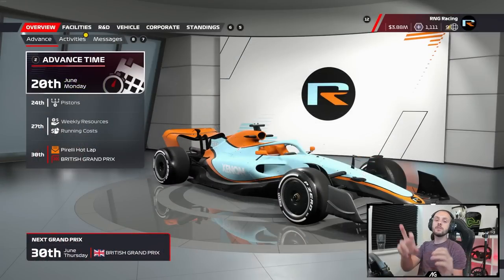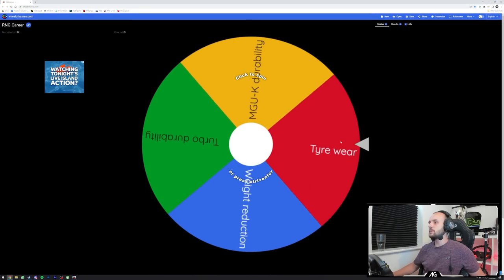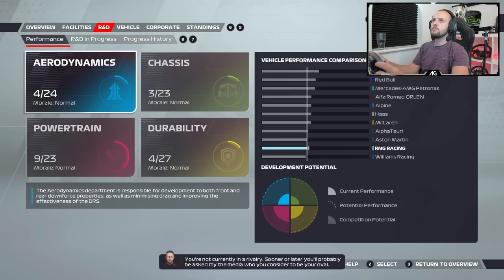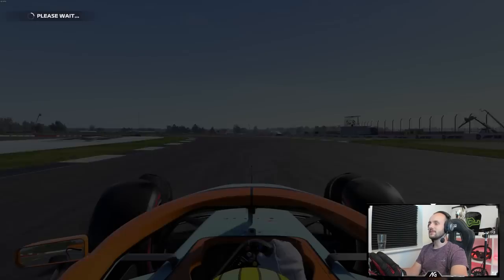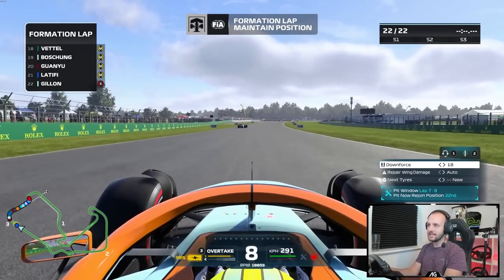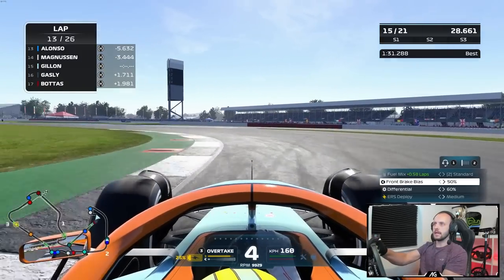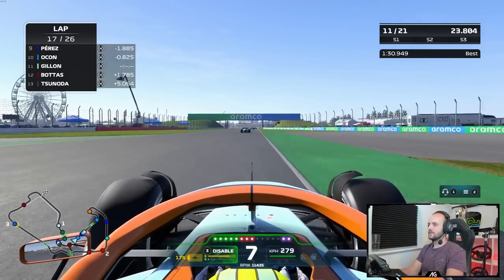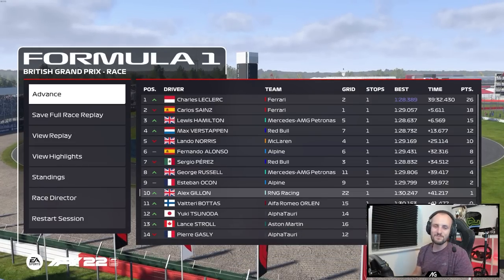F1 22 RNG Career - Can Our Car Handle Silverstone?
Welcome along to the tenth episode of my RNG career mode - which is a My Team career mode with a twist. After a hard fought race in Canada, we finally scored our first points in this series! What can we do this week at our home race here in Silverstone?